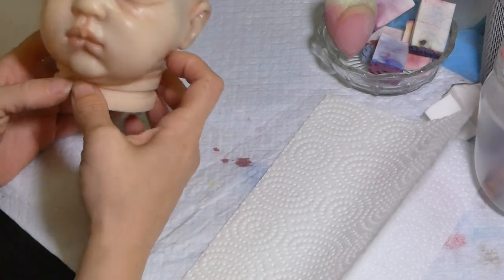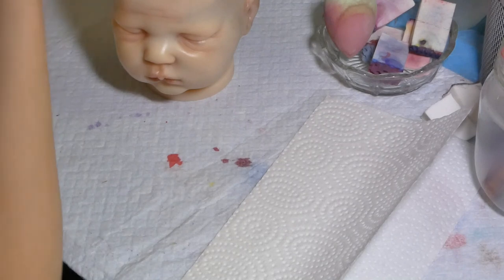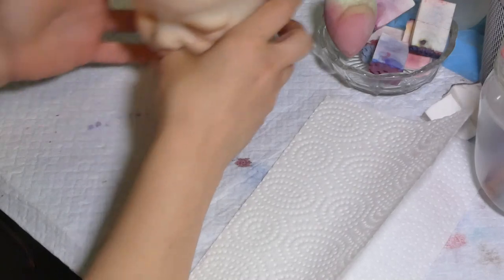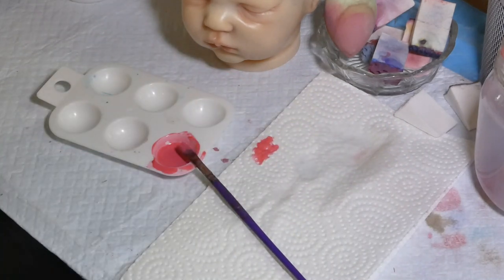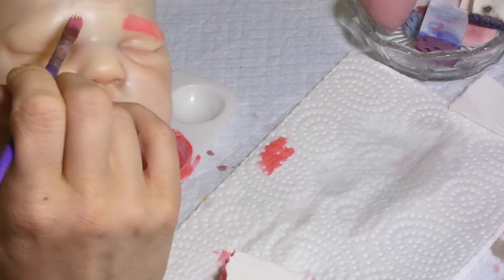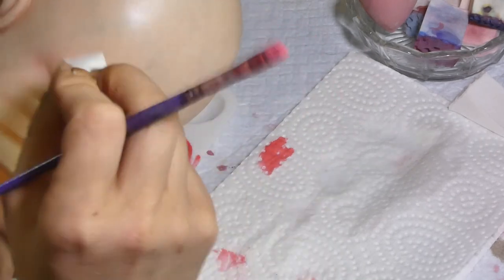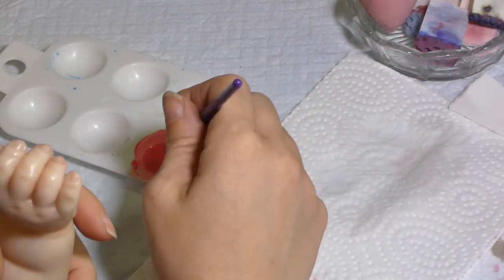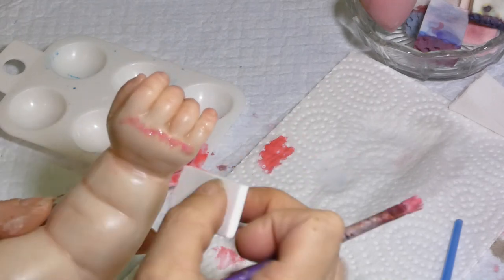english reborn painting tuto part 6 Sweetie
Blushing